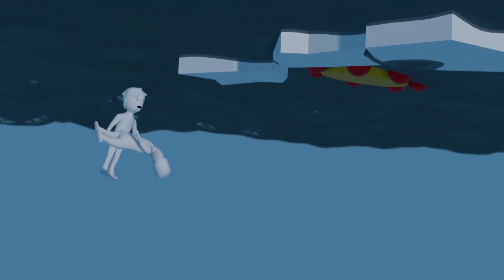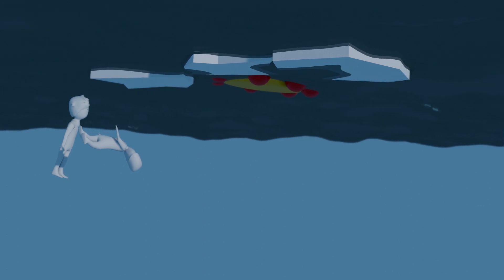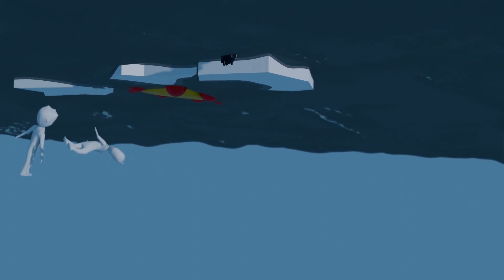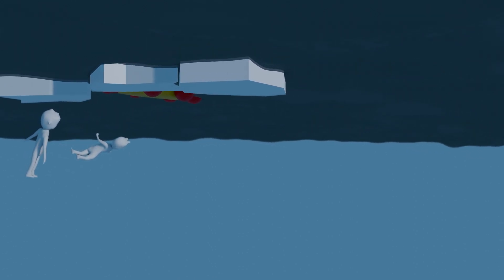OneyPlays Animated: Gang Beasts - Round 1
It's stuff like this that makes be envision Tomar and Lyle as  giants.